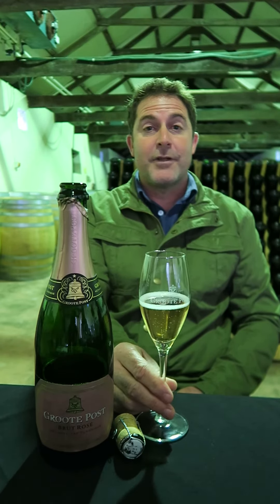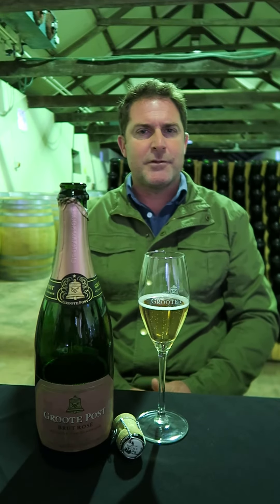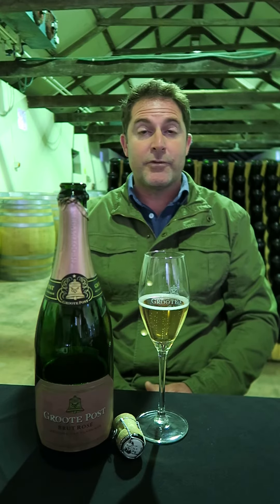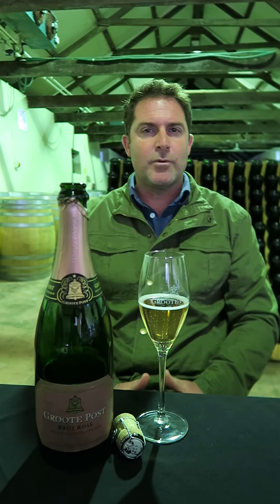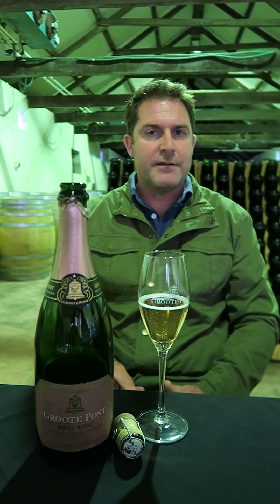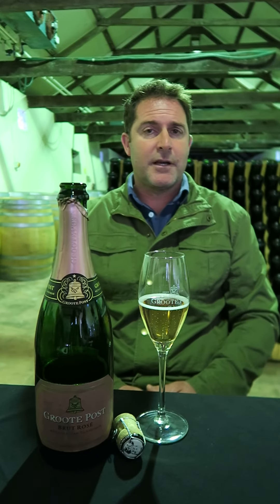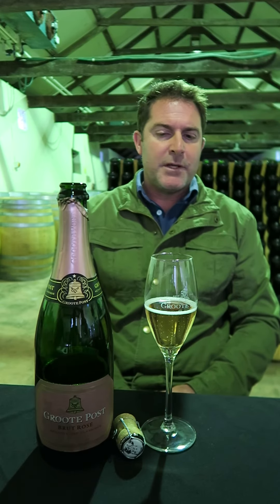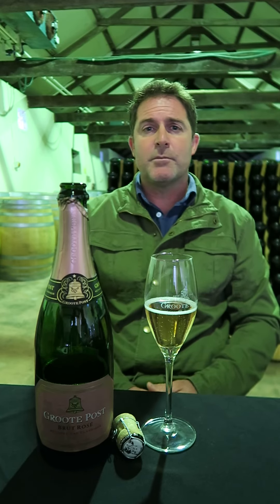GROOTE POST BRUT ROSE MCC NV